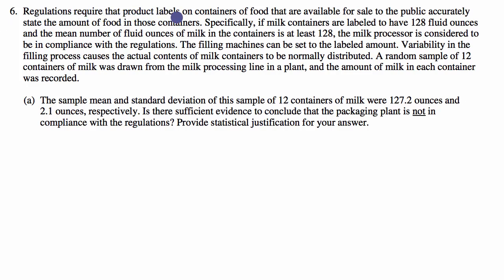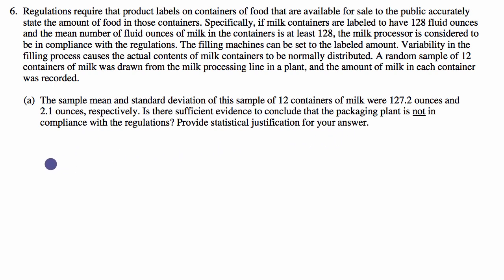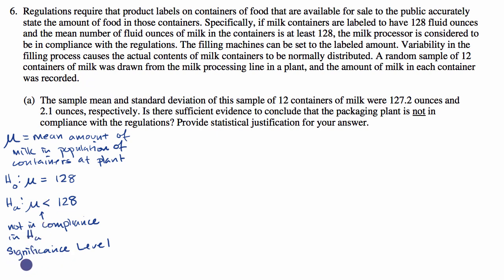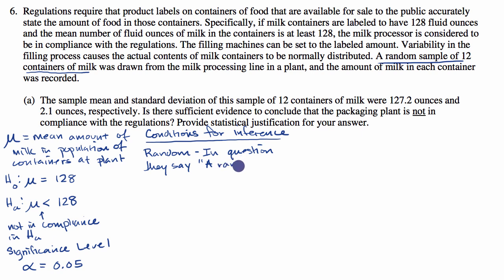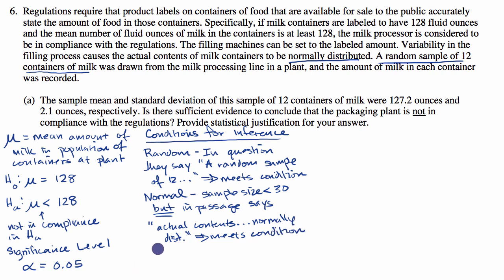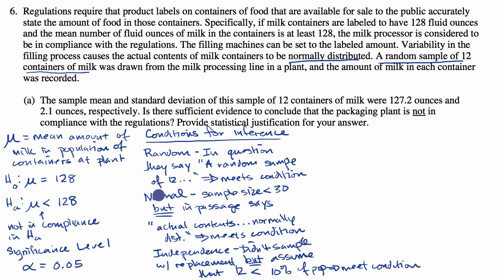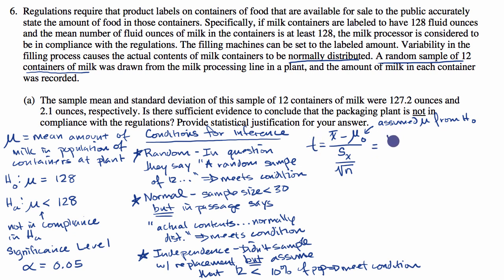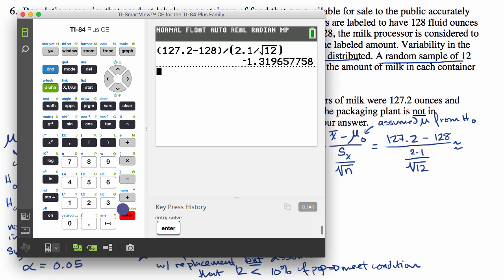Free response example: Significance test for a mean | AP Statistics | Khan Academy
Courses on Khan Academy are always 100% free. Start practicing—and saving your progress—now

AP Statistics free response on significance test for a mean.